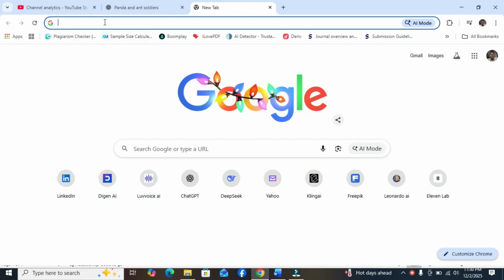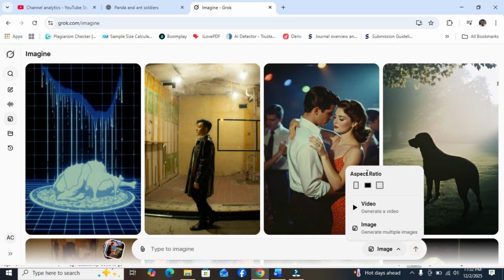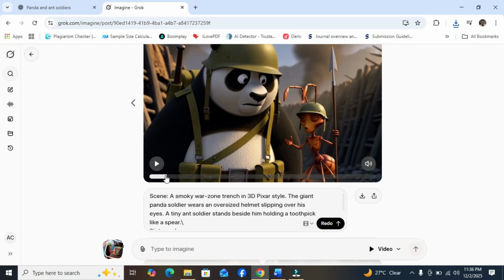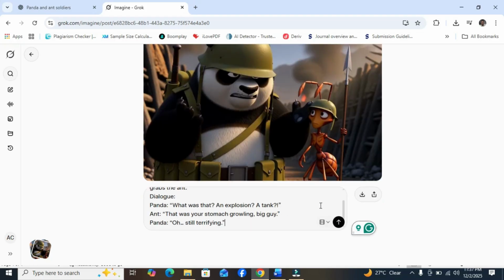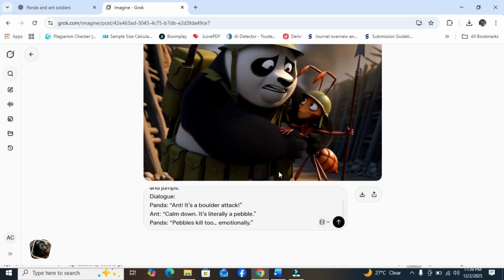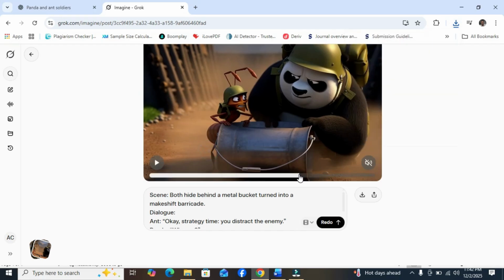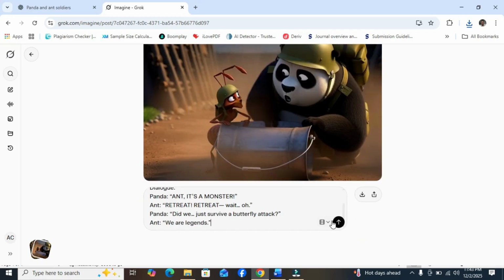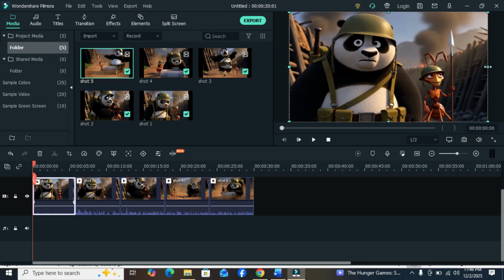CREATE LONG AI VIDEOS WITH CONSISTENT CHARACTERS AND MULTIPLE LIP SYNC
Learn how to create long, viral, cinematic videos for FREE using Grok AI!
In this step-by-step tutorial, I show you how to set up your content, choose your thinking pattern, generate powerful text, animate images, create text-to-video scenes, and even do single or multiple lip-sync animations using Grok AI.

Grok AI makes unlimited video creation possible — and everything starts here.

00:00 Use ChatGPT To Generate A Script
01:44 Grok AI Text-To-Video Animation with Multiple Lip Sync
11:00 Filmora X for Video Editing

If you're ready to make professional long-form videos, short films, dialogue stories, and viral content — all with AI — this tutorial is for you!